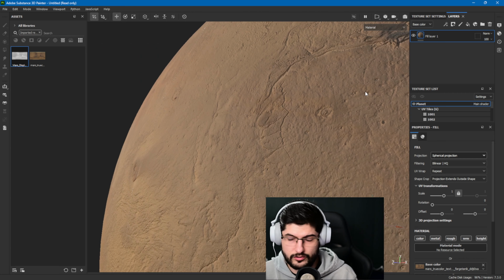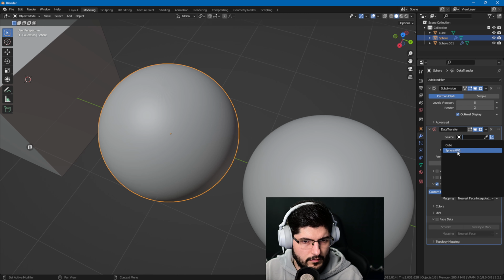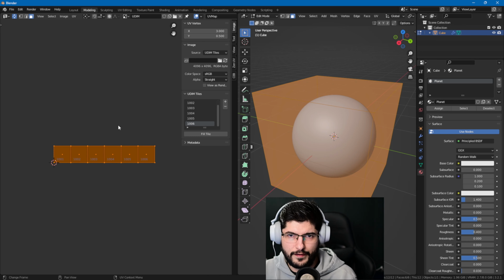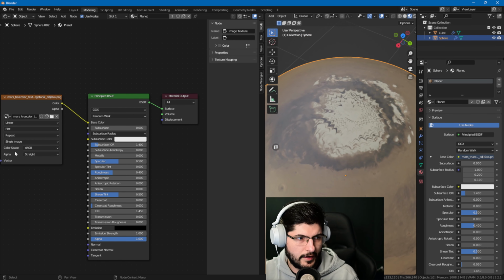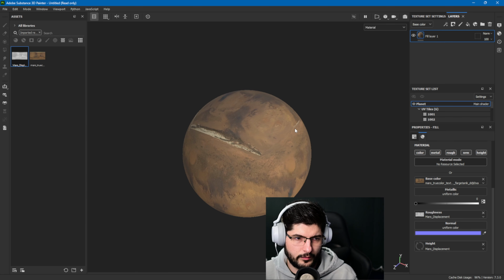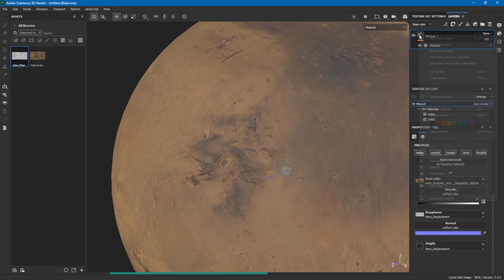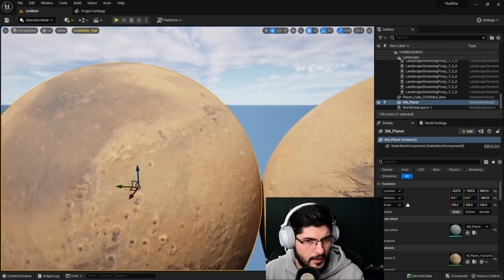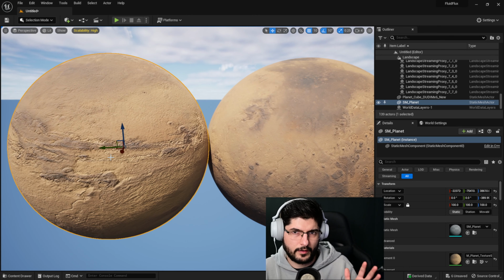Unbelievable Results! Watch Me Create Incredible Planet Textures in Unreal & Blender!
Learn how to create a stunning, high-resolution texture for a planet in this easy-to-follow video tutorial. From selecting the right software to tips and tricks for achieving the highest level of detail, this tutorial will guide you through the process step-by-step. Whether you're a professional 3D artist or just starting out, this tutorial is perfect for anyone looking to create realistic and beautiful planetary textures. Get ready to take your planet-rendering skills to the next level!